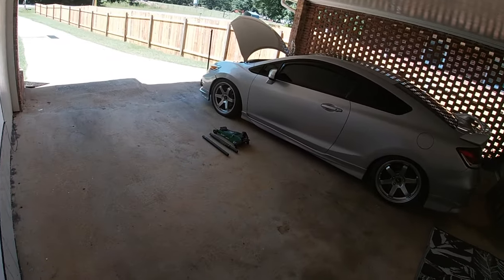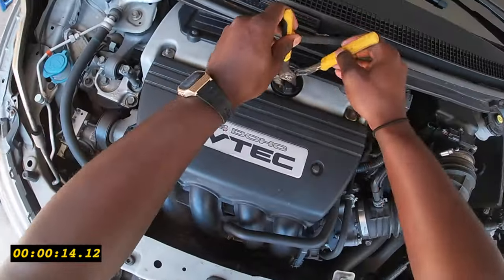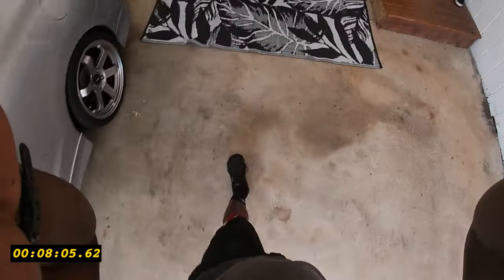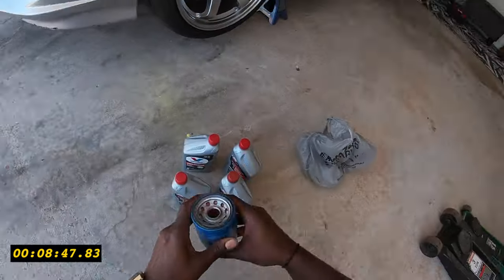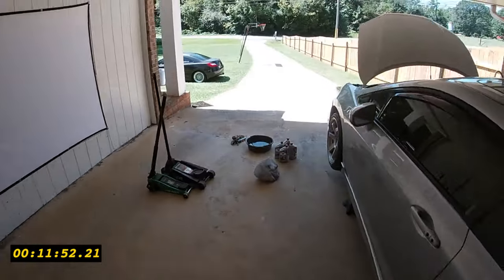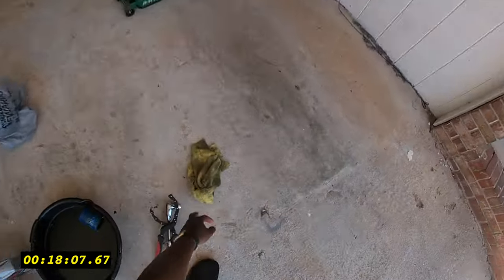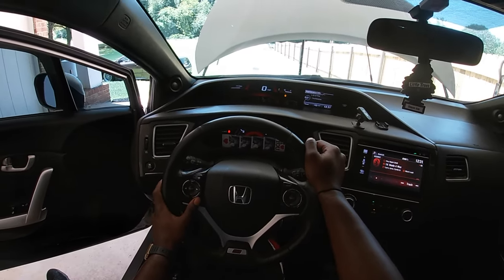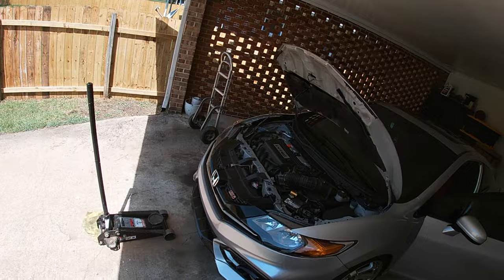POV Tried Changing The Oil Under 10 Minutes On The Honda But Heres Why I Couldn't...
Music 🎵

Vehicle's 🏎
2015 Honda Civic Si